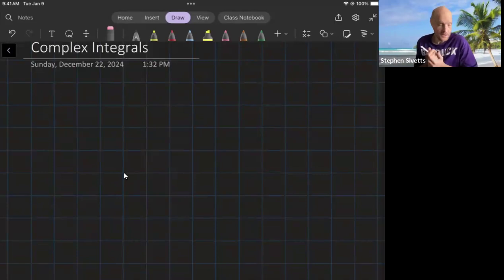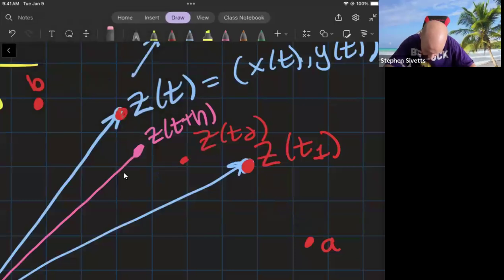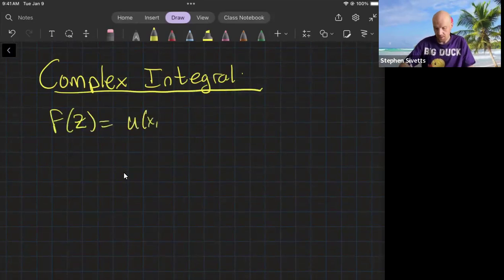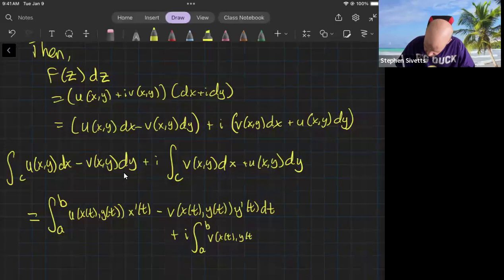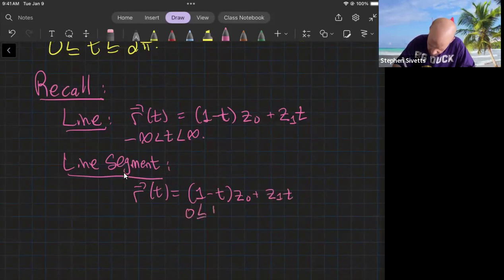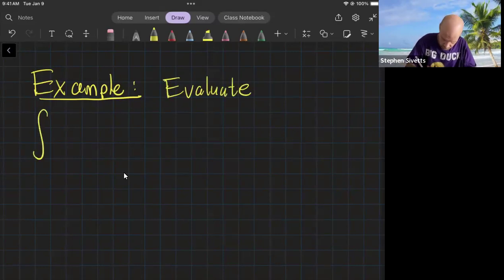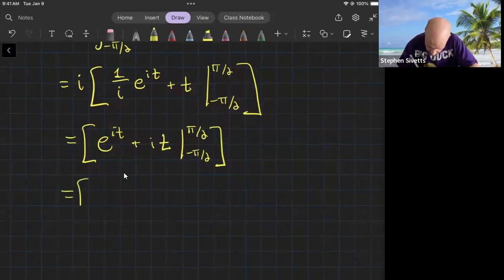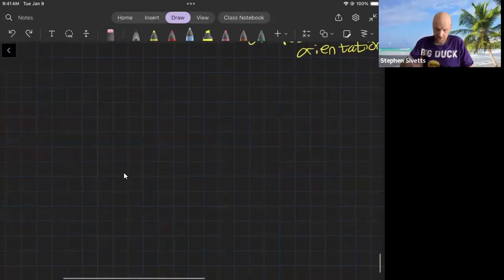Complex Line Integrals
In this video, I will be going over how to integrate functions in Complex Variables. This will involve line integrals, some content you may have seen in previous Calculus courses. Please let me know if you have any questions.